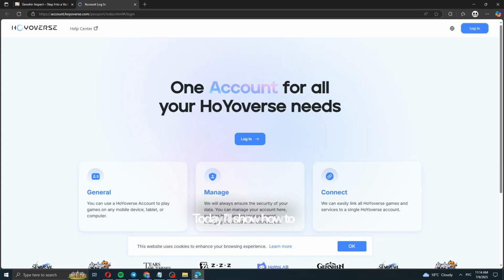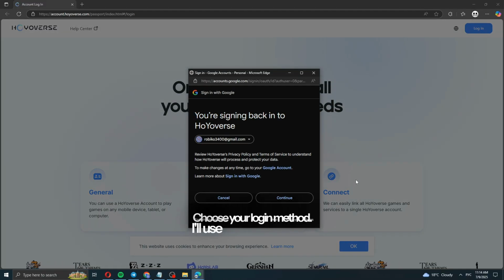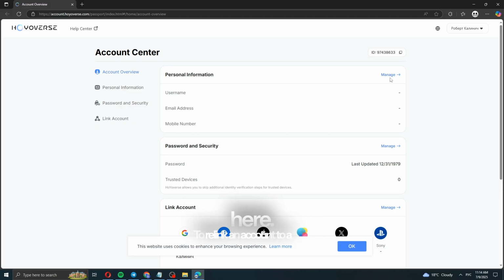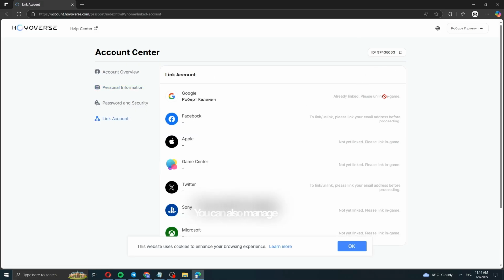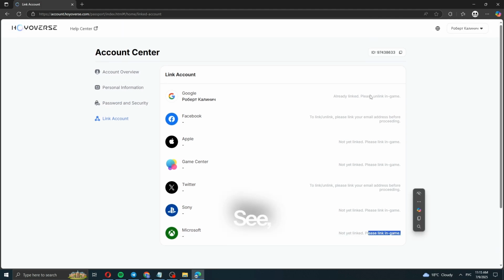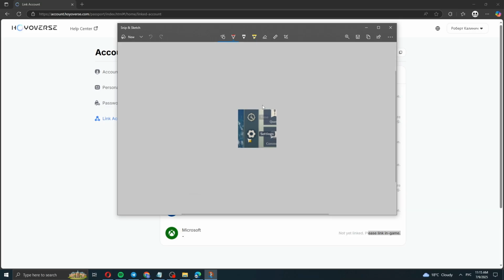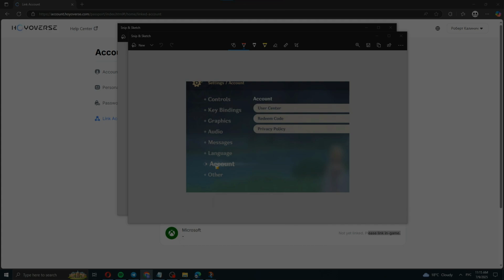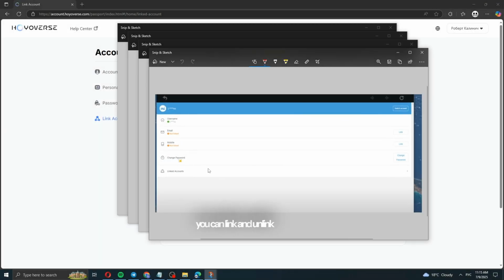How to Link or Unlink Your Account in Genshin Impact?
In this step-by-step guide, you’ll learn how to link or unlink your Genshin Impact account easily. We’ll cover the process for connecting your account to different platforms, as well as safely removing a linked account. Perfect for players switching devices or changing login methods.